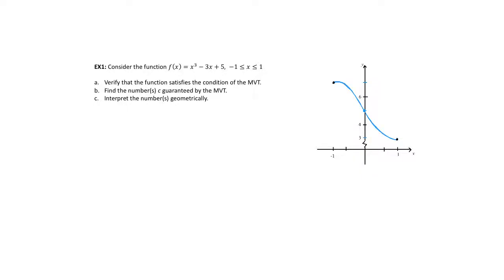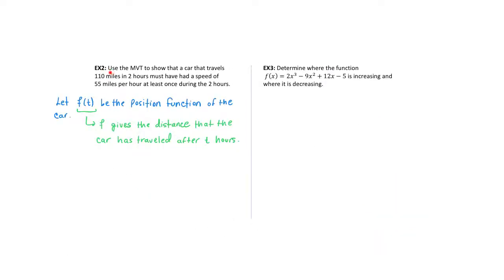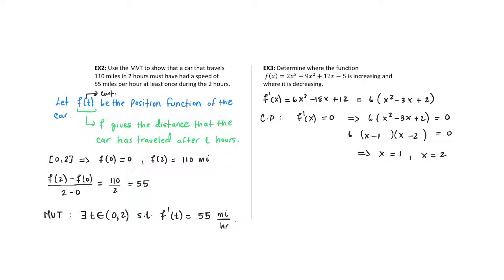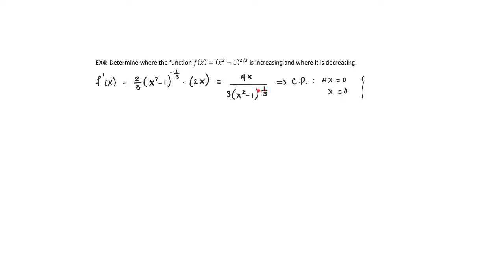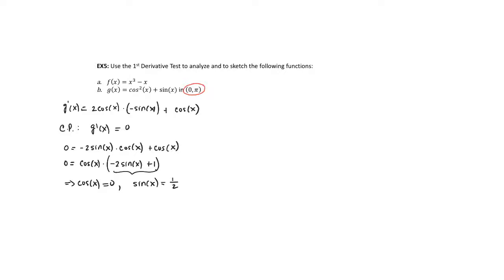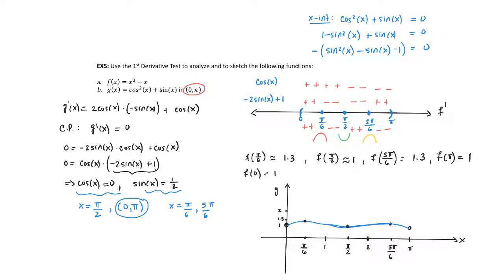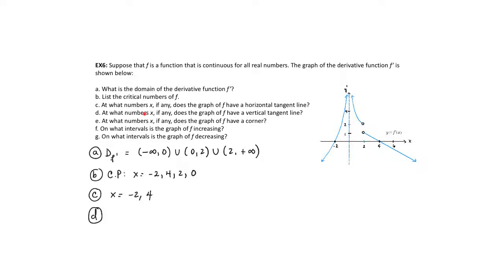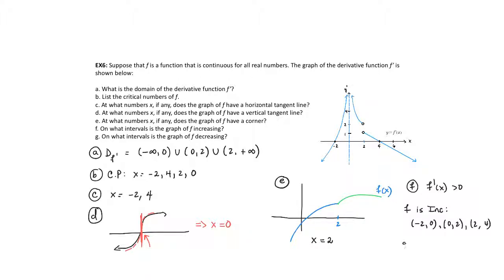Extreme Values and Monotonicity (Examples)